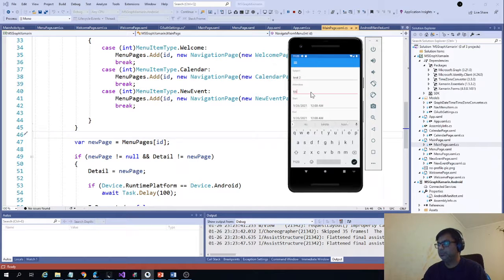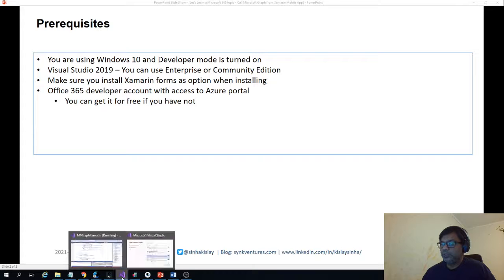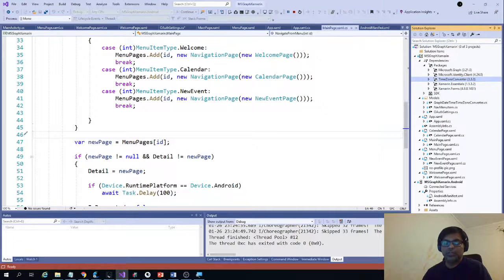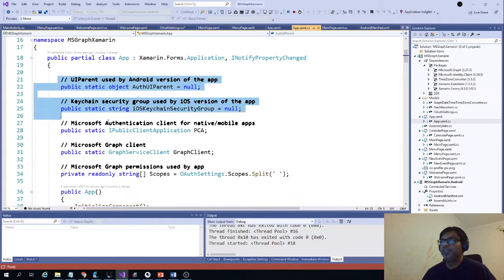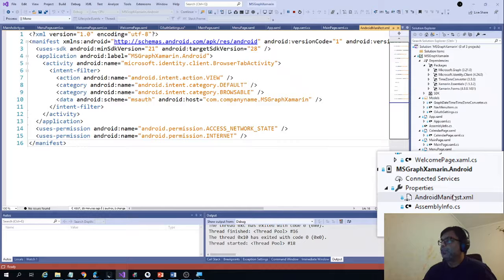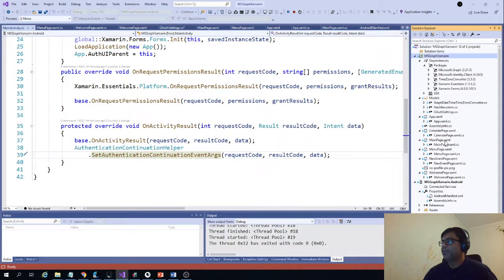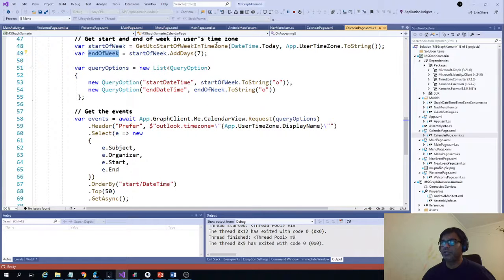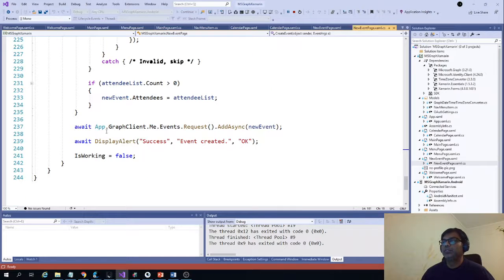Call Microsoft Graph from Xamarin Mobile App - Let’s Learn a Microsoft 365 Topic – Vlog 13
In this video I explain how to call Microsoft Graph from Xamarin mobile app.

Prerequisites
Code structure
Code overview

I give  a demo of the App I have created and the discuss the Prerequisites to start the development.
Then I cover howto authenticate to Azure AD and call Microsoft  Graph from Xamarin Mobile App.
Then I give  a detailed description of UI elements and how to implement logic to get details from Microsoft Graph for logged in user's email, calendar and how to add an event in the calendar as well.